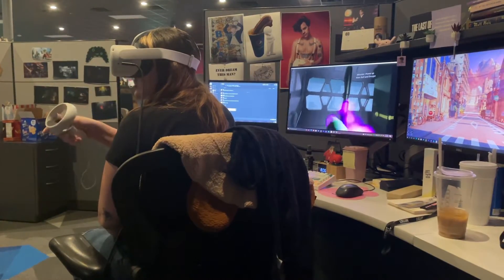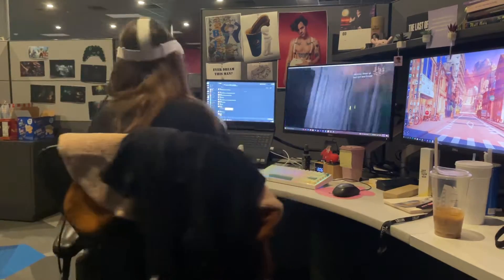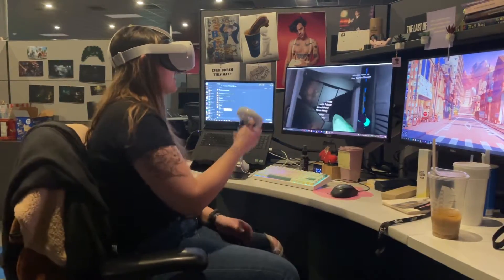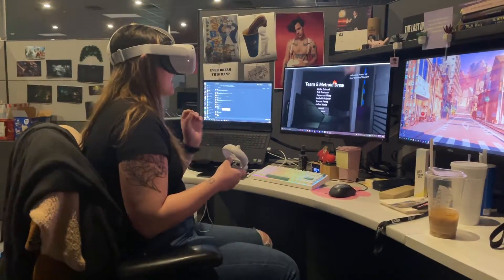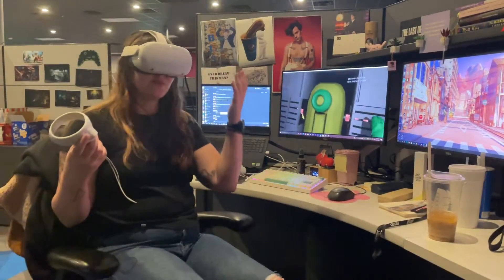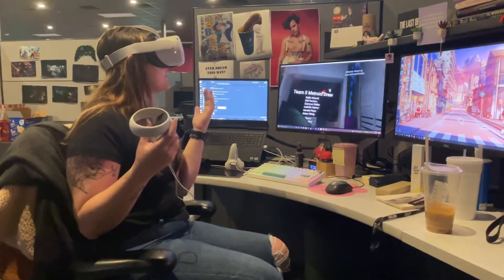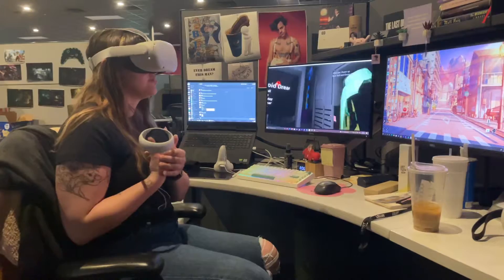Sprint 5 Delivery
My contributions to sprint 5!